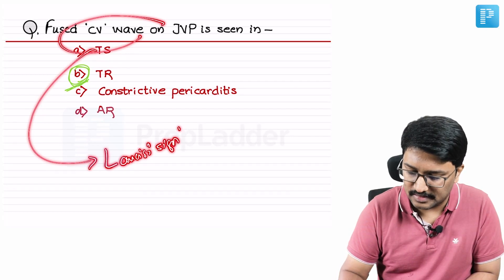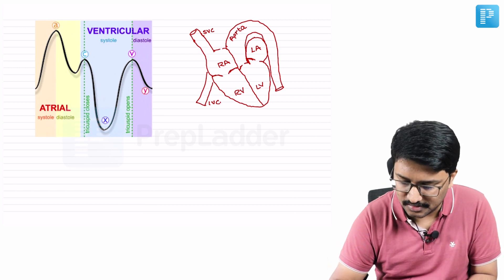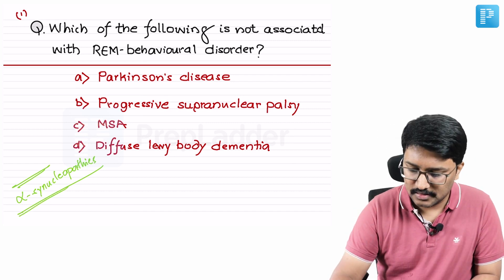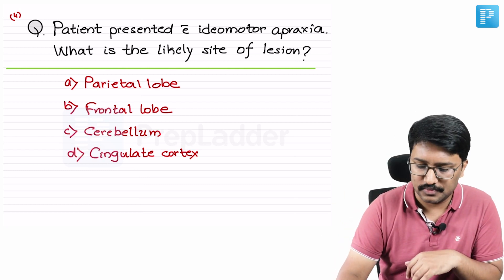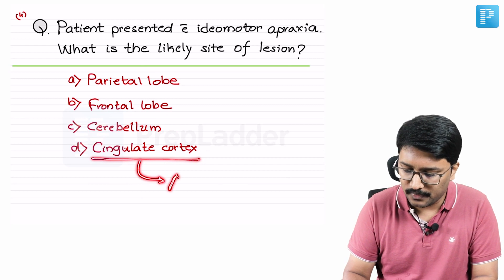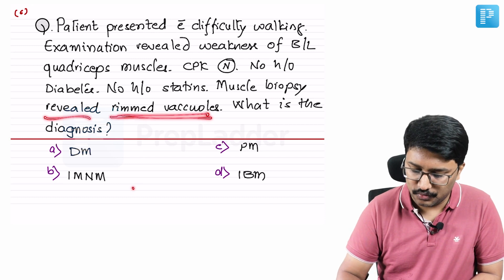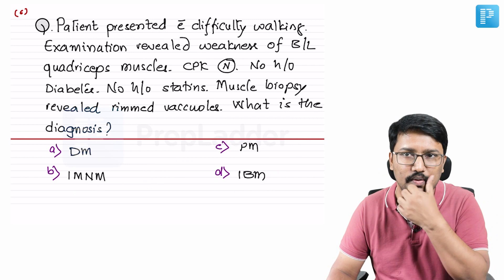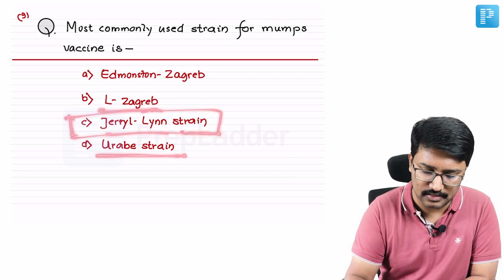10 High Yield MCQ Question Discussion | Dr. Santosh M Patil | General Medicine & Endocrinology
Watch High Yield Question Discussion by PrepLadder's NEET SS Faculty for General Medicine & Endocrinology - Dr. Santosh M Patil

In this video, he will shed light on:

- Focused 'CV' wave on JVP
- REM Behavioural Disorder
- Ideomotor apraxia
- PPD skin test
- Anticentromere antibodies